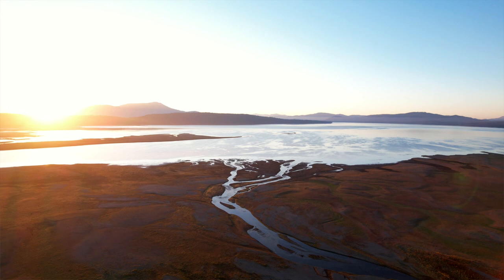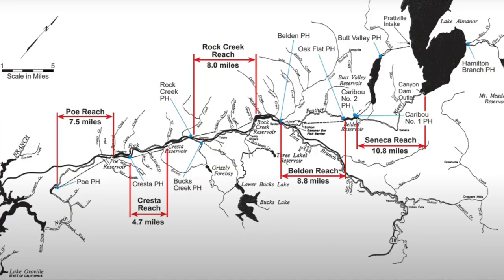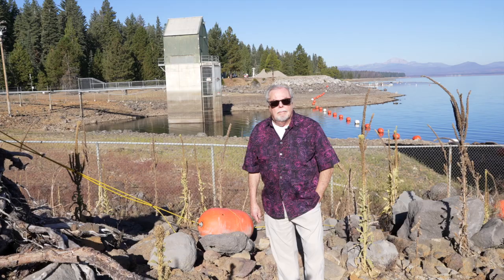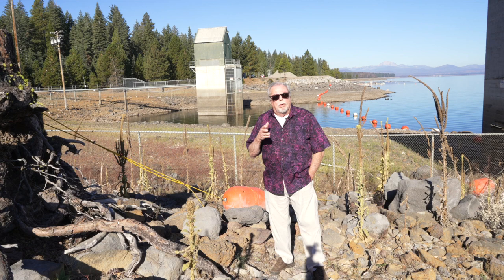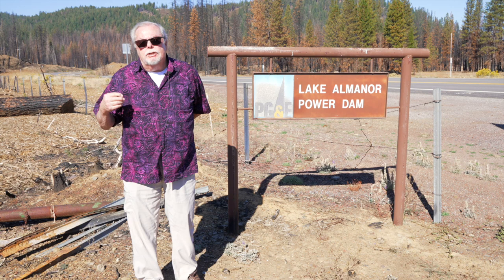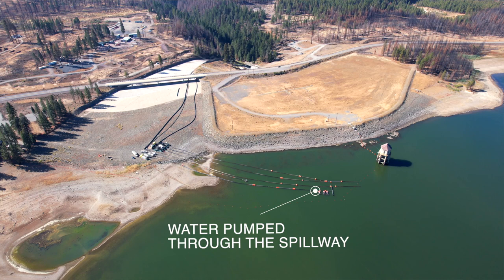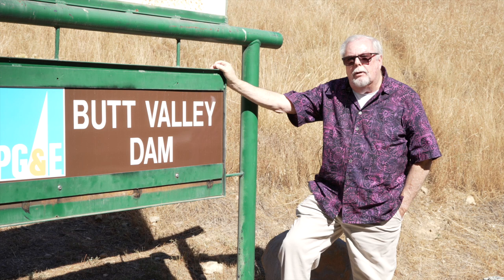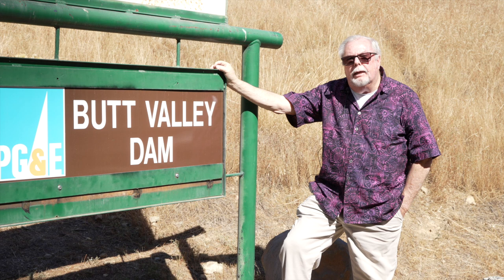Relicensing the Upper North Fork Feather River Hydroelectric Project "Stairway of Power"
In the early 1880's Civil Engineer Julius M. Howells first noted the possibility of a great storage reservoir at Big Meadows, now the site of Lake Almanor. By a later survey Howells found that the river in its plunging course dropped 4,350 feet in the first 74 miles. Today Pacific Gas and Electric Company operates in the famous scenic Feather River Canyon a descending "stairway" of powerhouses which utilize the water over and over for power before it flows on undiminished to other uses.

This video is tour of what is now referred to as the "stairway of power", narrated by Mike Wilhoit, long time resident of Lake Almanor and original member of the 2105 Working Group. Mike highlights the history of the  Project 2105: Upper North Fork Feather River Hydroelectric Project and the current issues surrounding the 24 year saga surrounding the Federal Energy Regulation Commission's relicensing of the project.